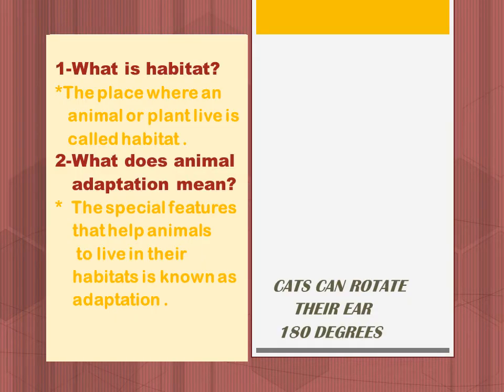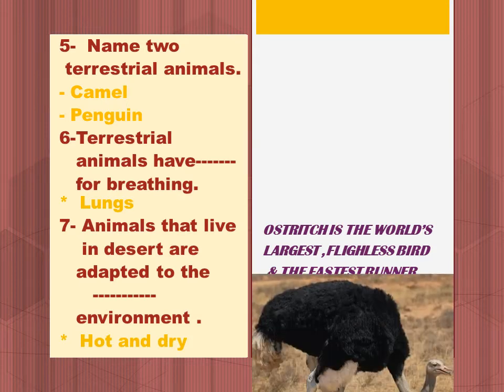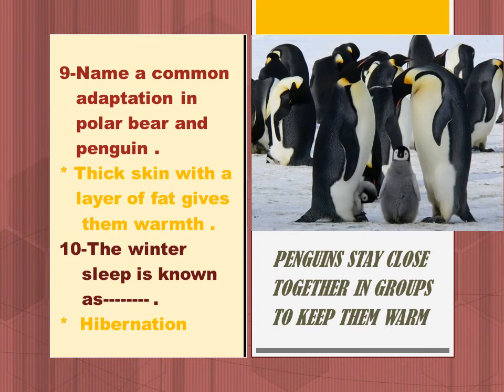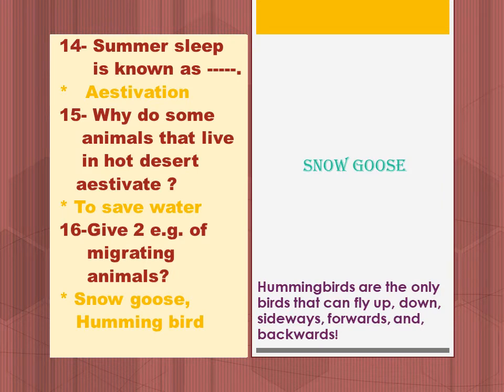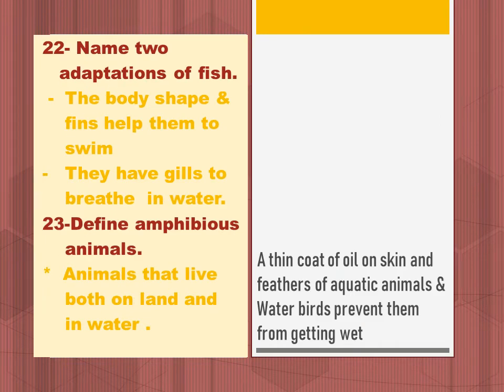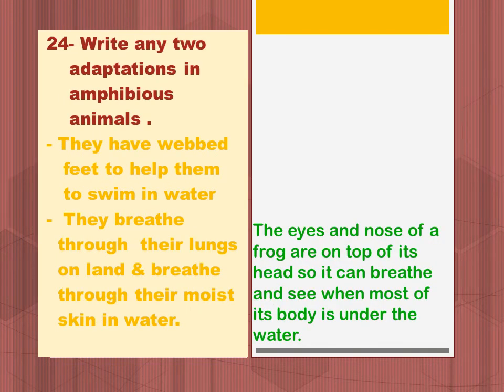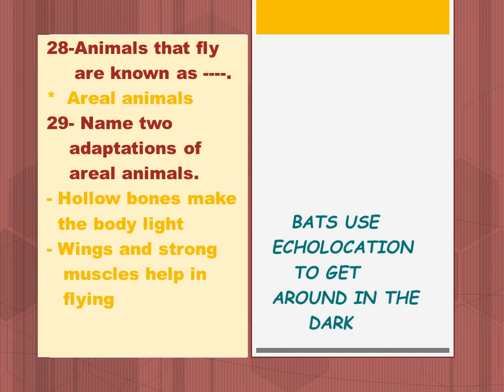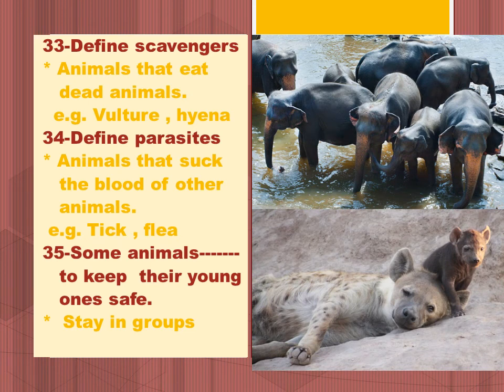Q&A for Animal adaptation || Grade 4 Science|Ep:29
PLANT- THE FOOD FACTORIES- GRADE 4
DIGISTION & OUR TEETH -GRADE 4